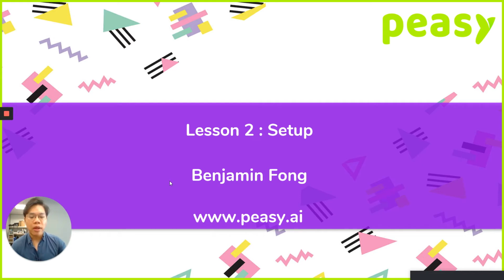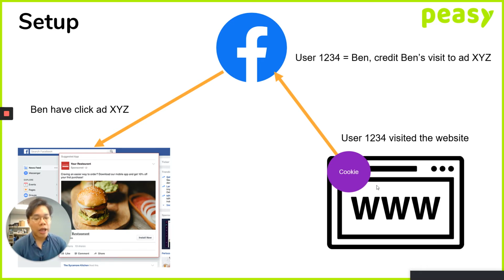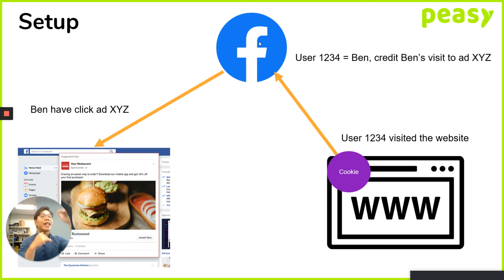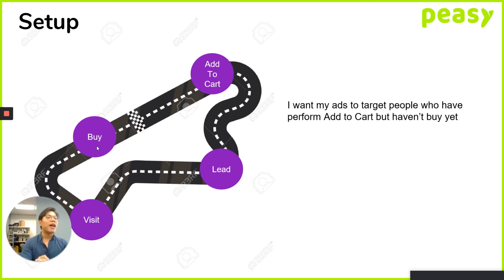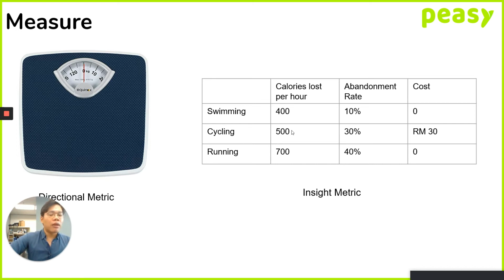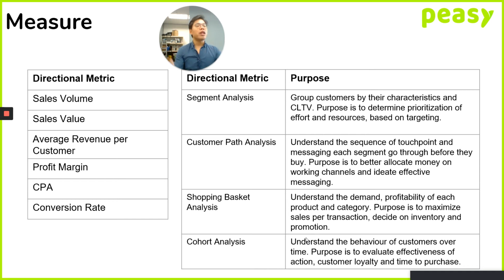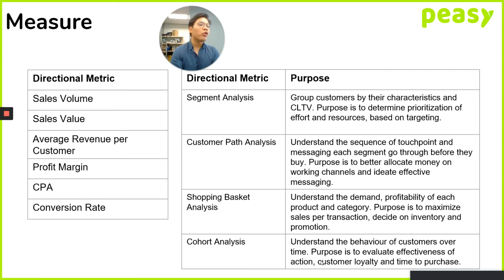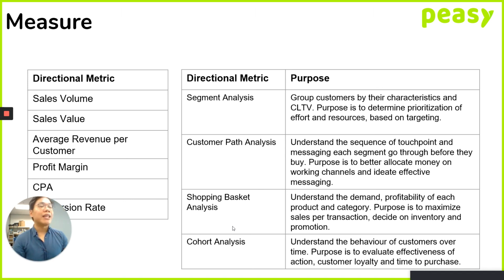Pre-Campaign Setup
Start collecting data even before you start your campaign, spare yourself from wasting time and money. In this video, we will address the issue of analytics, pixels, tags and events. Why they are important and how to implement them.